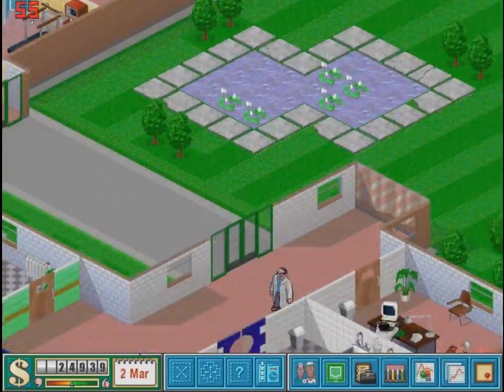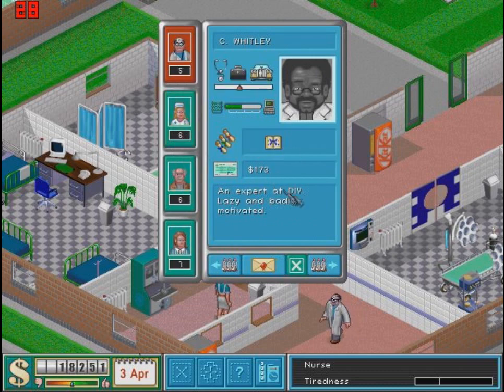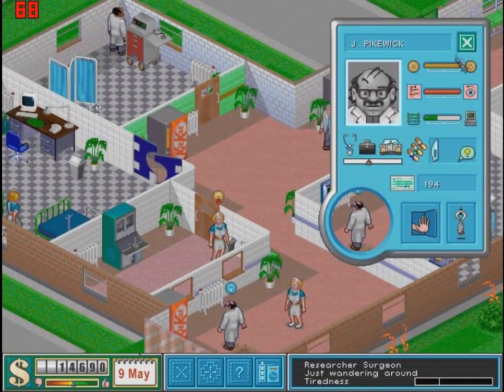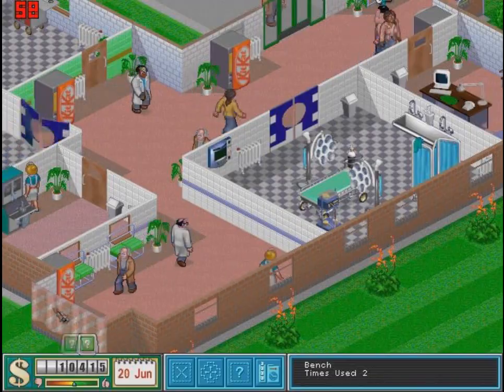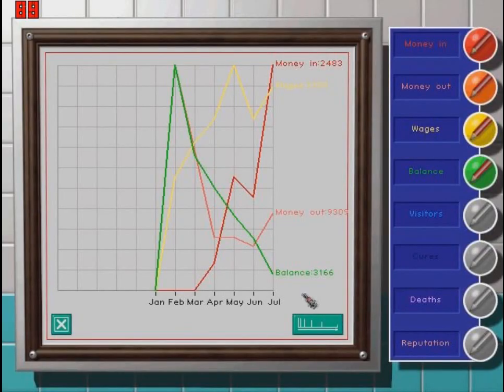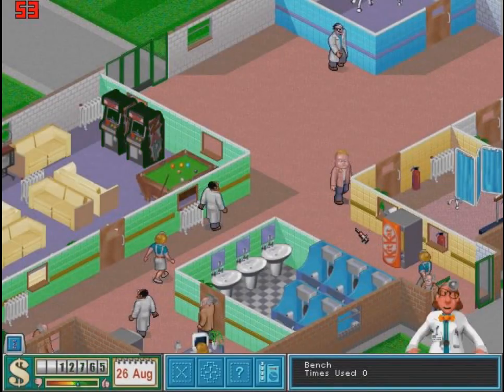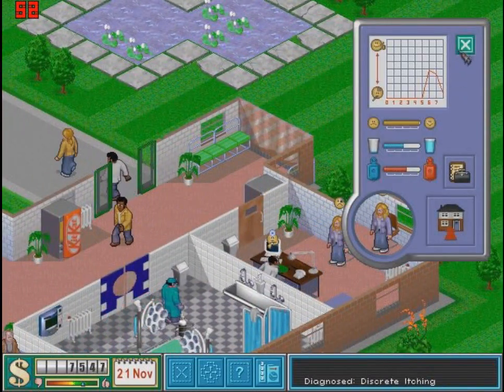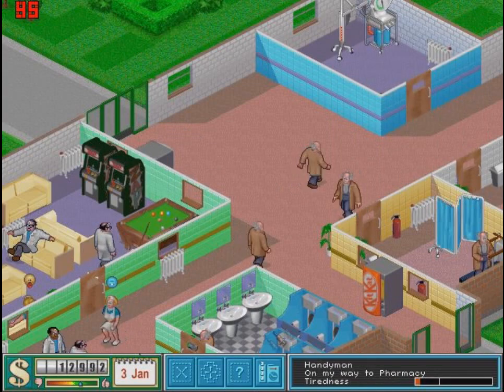Theme hospital- Mother of all challenges (Ep59)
Theme hospital, developed by Bullfrog in 1997.
Like it's not enough to have to coupe with all these patients and staff...